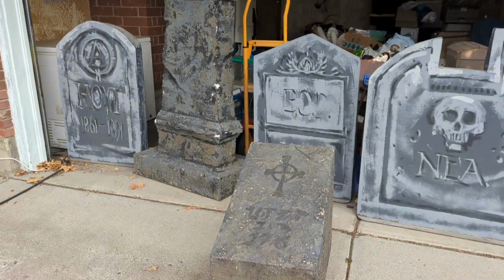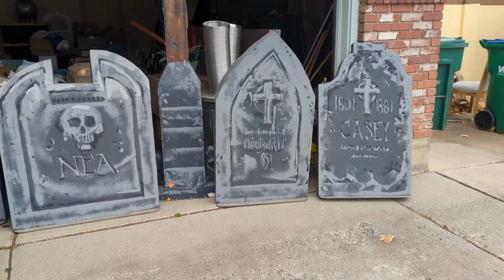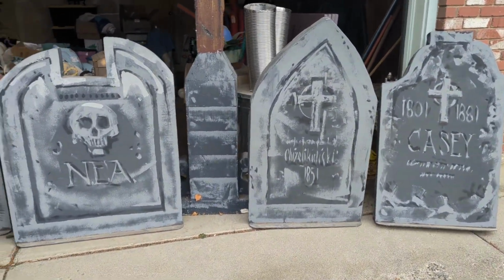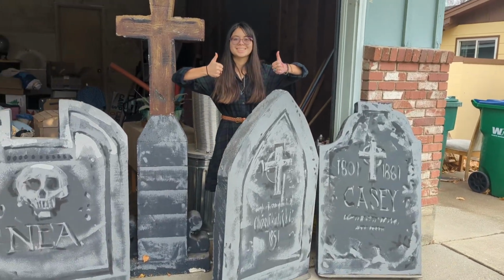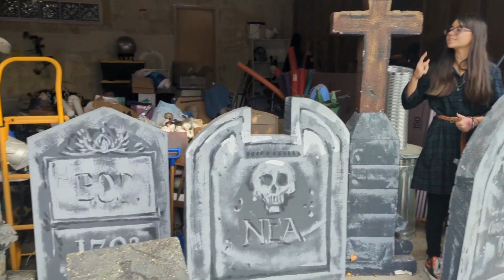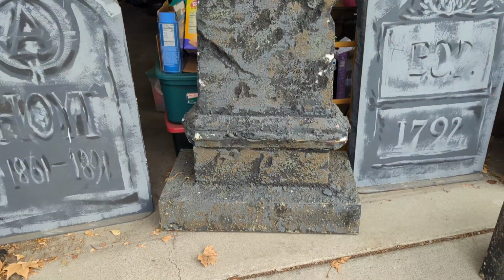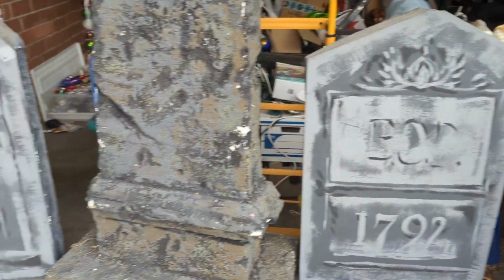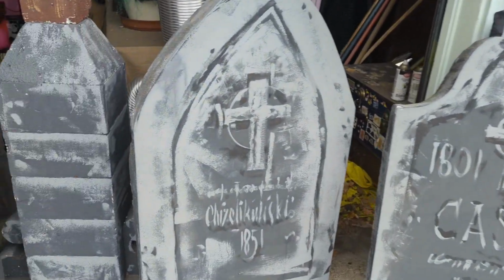More amazing donated props!!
I'm so blown away! These donations for the haunt by local philanthropist and horror host are so generous and amazing!!!